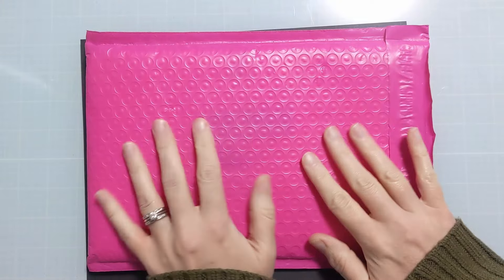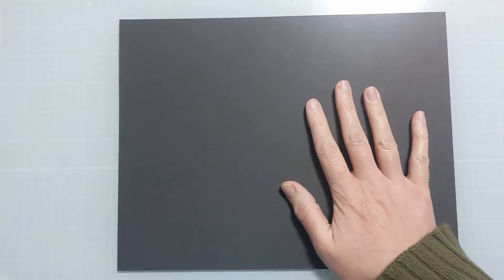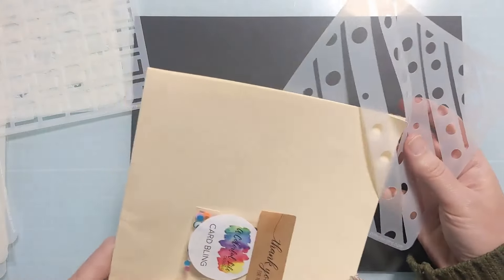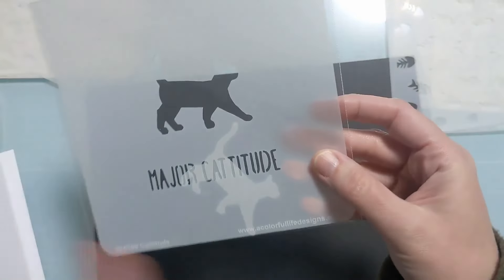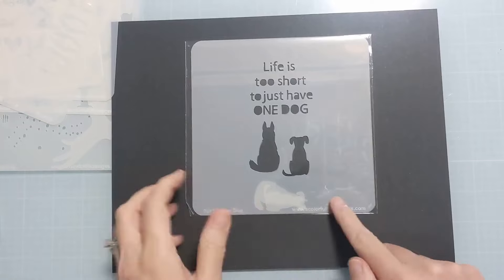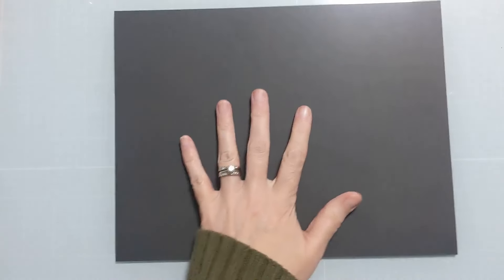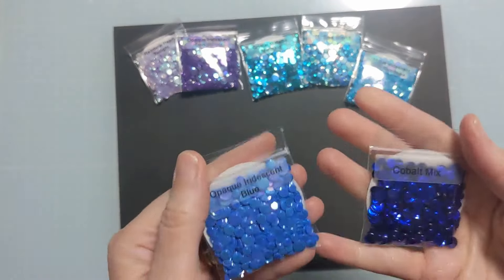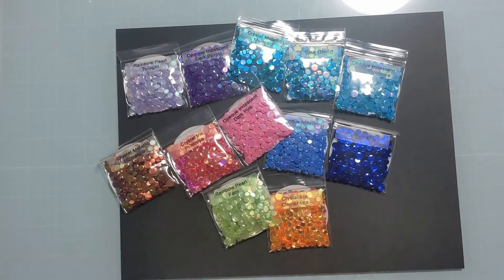NEW RELEASE DAY! 3 NEW BUNDLES AND NEW CARD BLING! A Colorful Life Designs May Release!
🔽 EXPAND for more info 🔽NEW RELEASE DAY! 3 NEW BUNDLES AND NEW CARD BLING! A Colorful Life Designs May Release!

Join us on Facebook in the A Colorful Life Designs Fan Group

💛Products 💛
May New Release Use my Coupon AmyFan10 and save on your complete order
New Bling Bundle Special Bundle Price for ALL the New Card Bling First week Only April 1-7 2024 Use my coupon AmyFan10 for these too!!
May Bling After Promo Sale Use my coupon AmyFan10 for these too!!
My coupon can not be used on top of the already deeply discounted STENCIL Master Creator Bundles
Perfect Containers for this bling